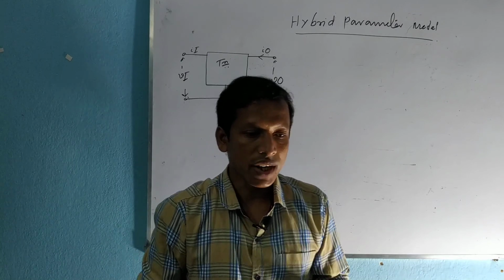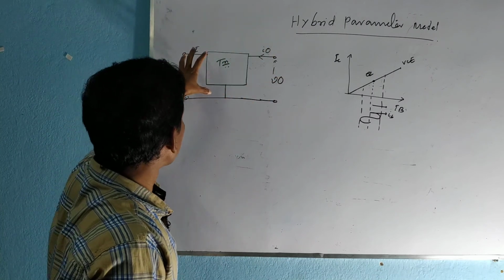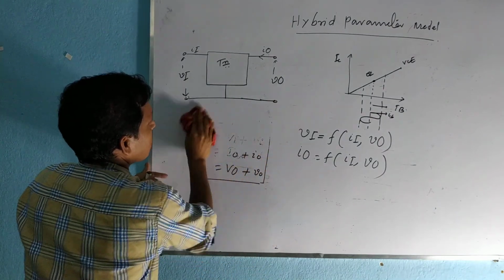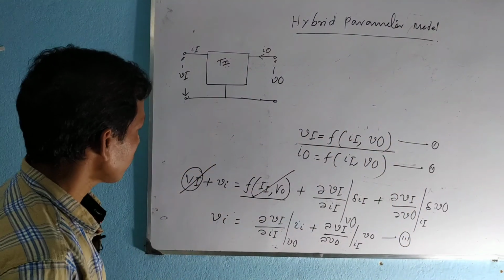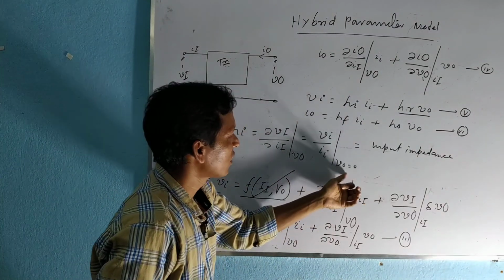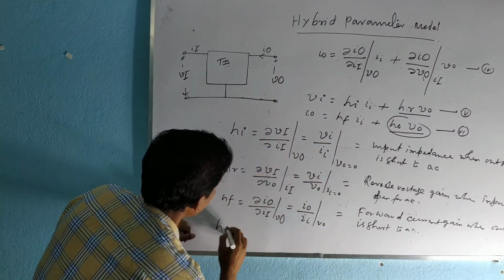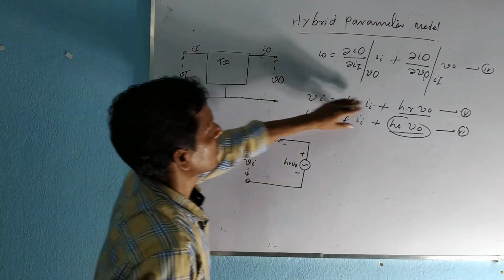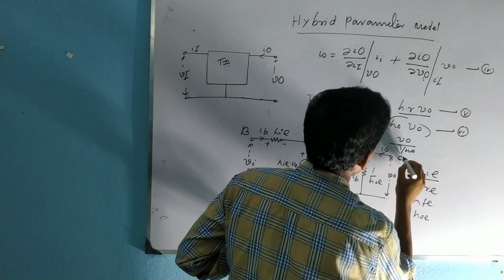Analysis of small signal transistor amplifier using h parameter model (lecture-1)